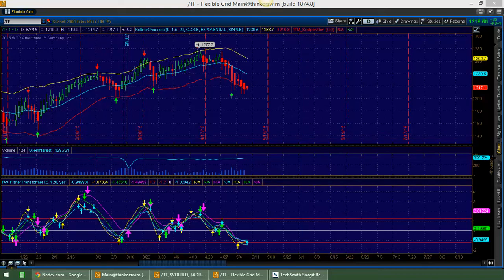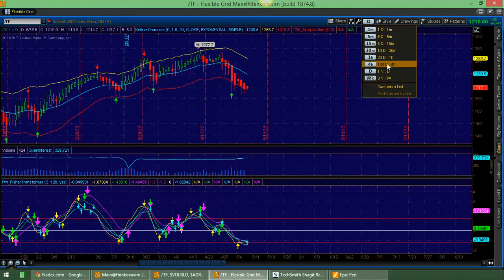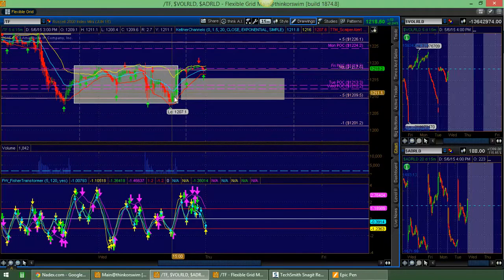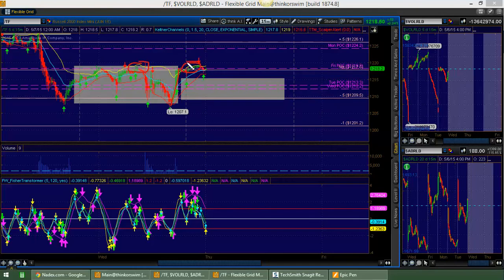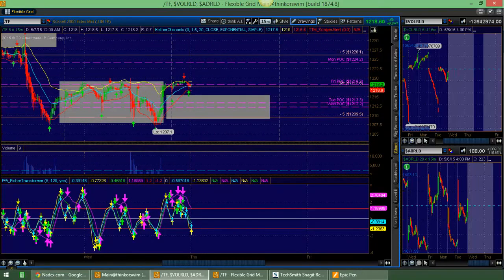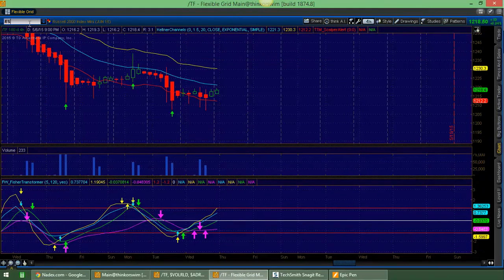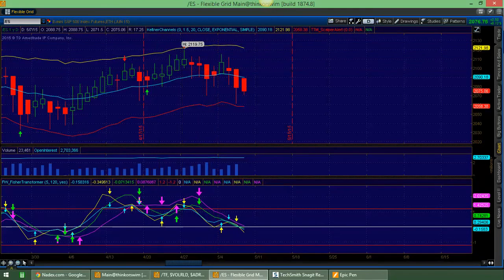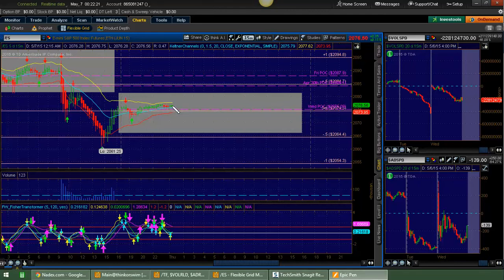NADEX 5/7/15 Trade Plan For /TF and /ES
Daily Trade Plan by Sean Jantz for Thursday the 7th of May for /TF and /ES Futures.

Nadex